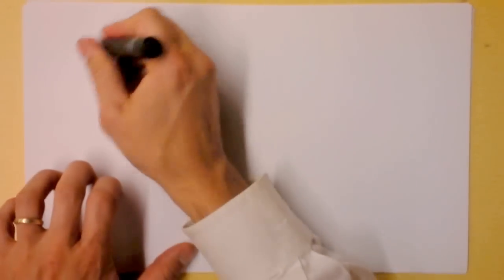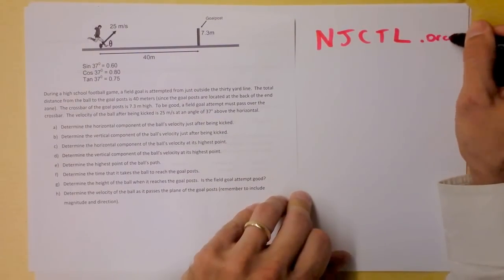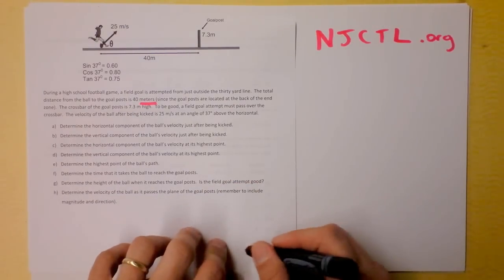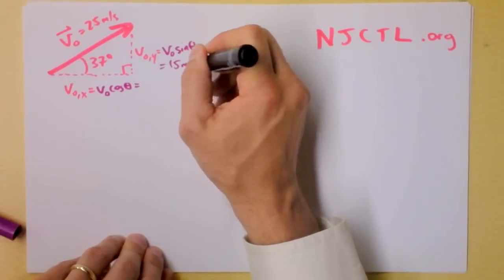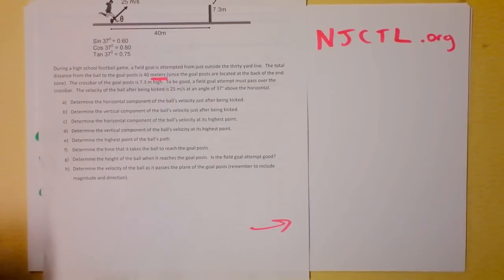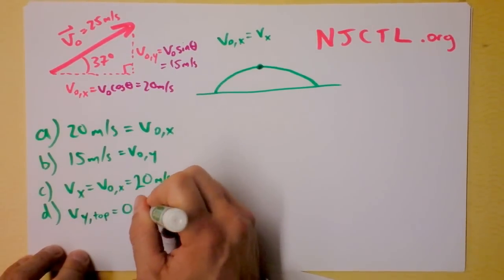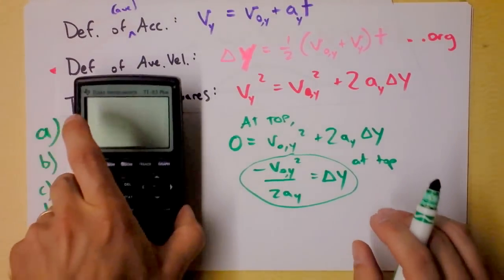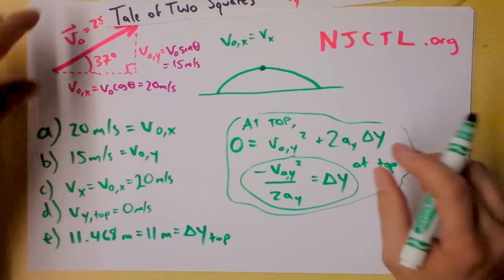Launched at an Angle | Projectile Motion Worked Example Class II Problem - NJCTL | Doc Physics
We'll resolve the initial velocity vector and find time, final velocities, maximum height, etc.  These "Class II Problems" are when the projectile is launched at an angle.